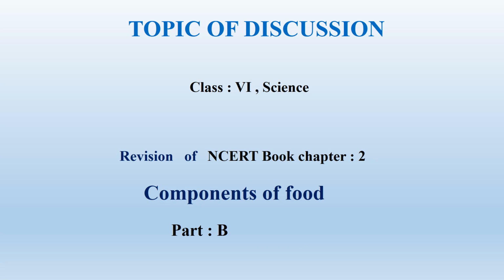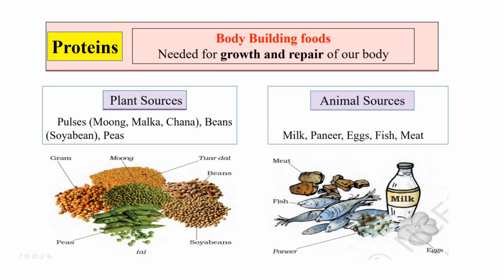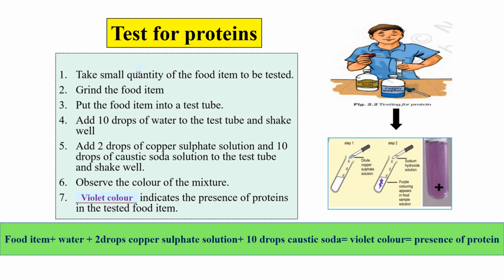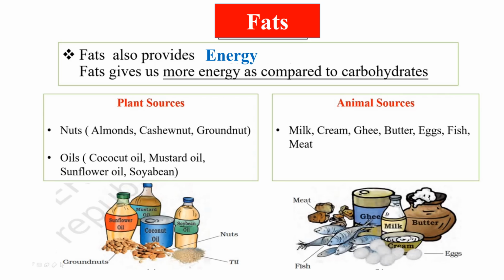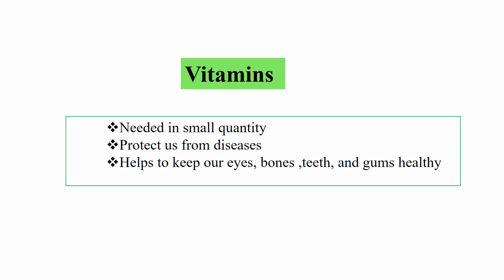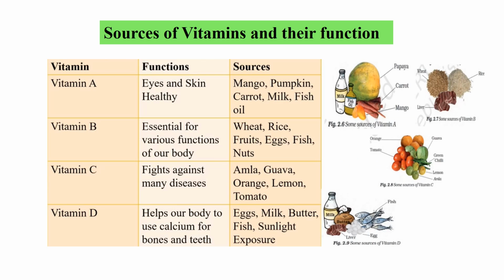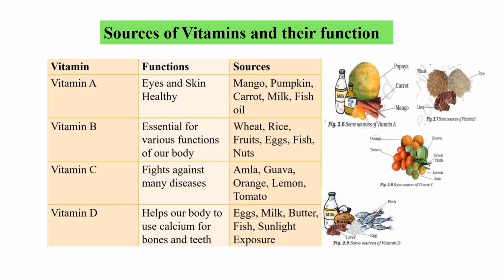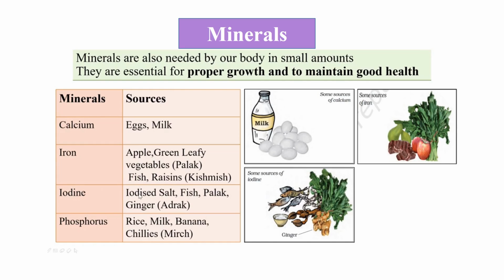Class VI Science Topic : revision, chapter 2,components of food.